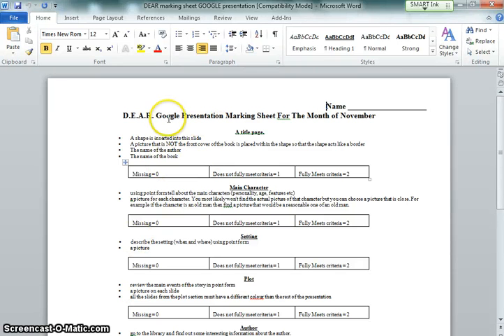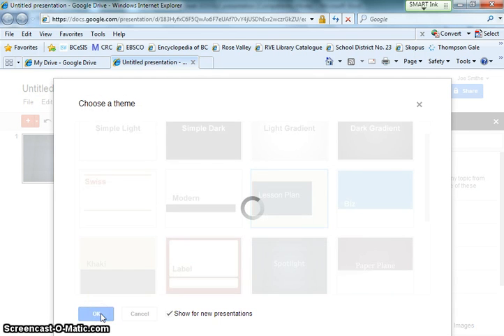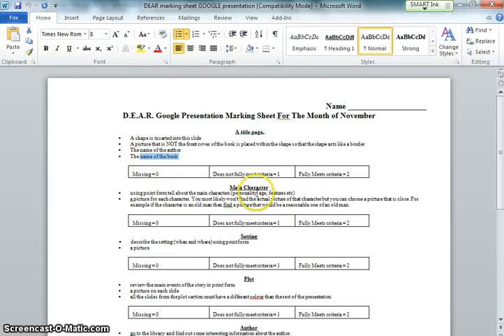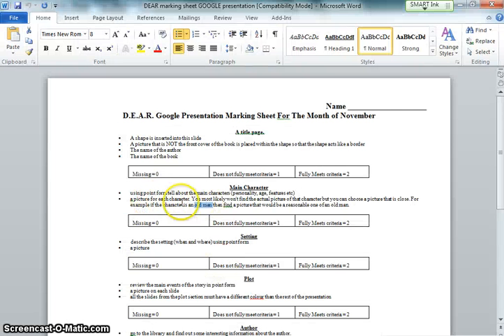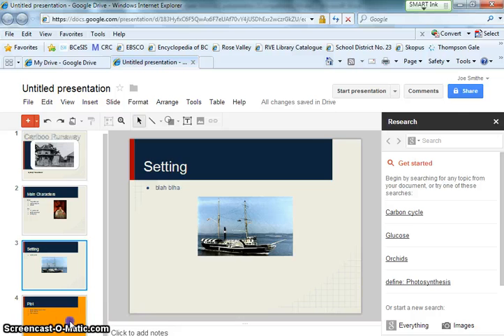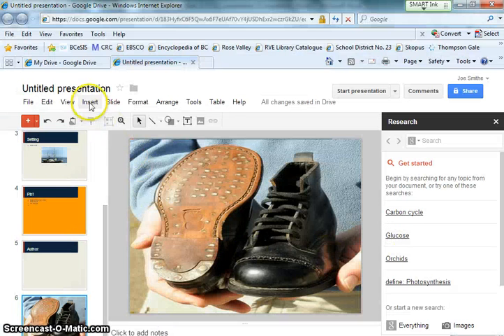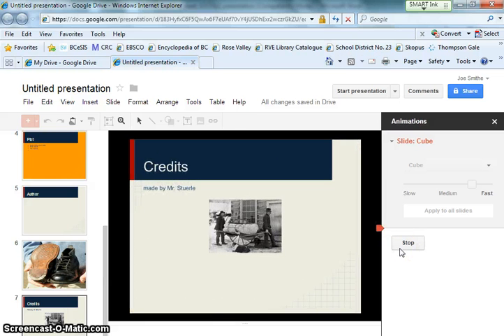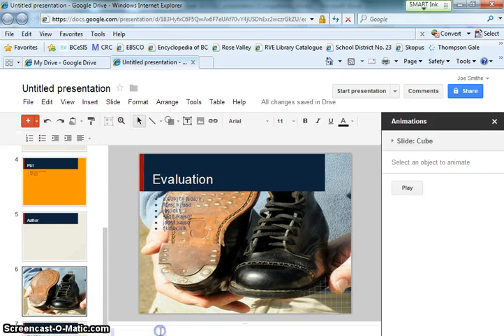How to make a Google Presentation 2012